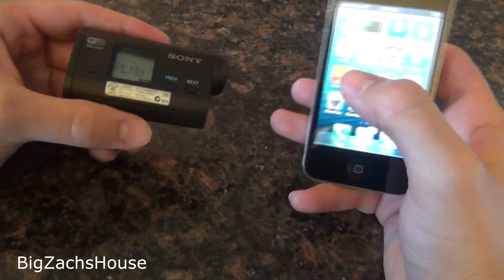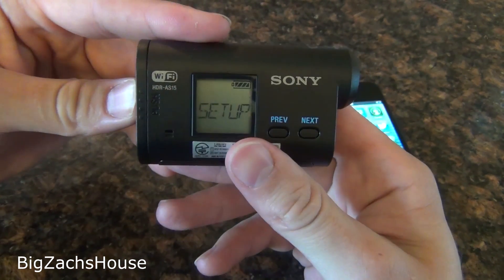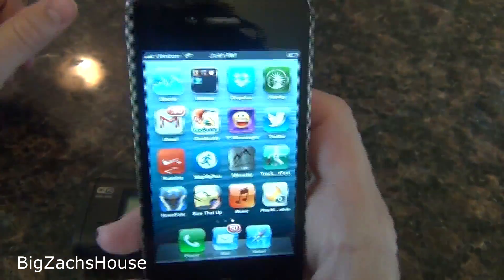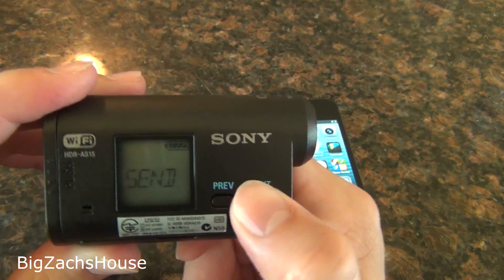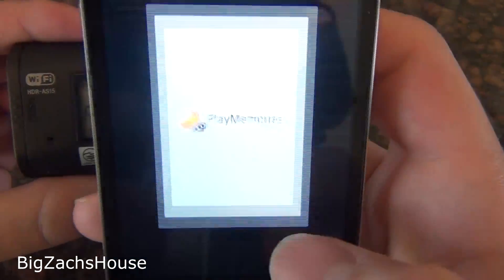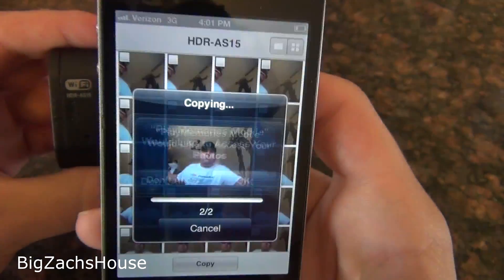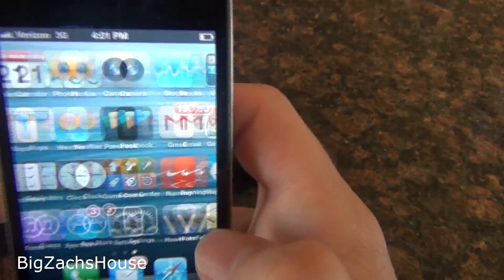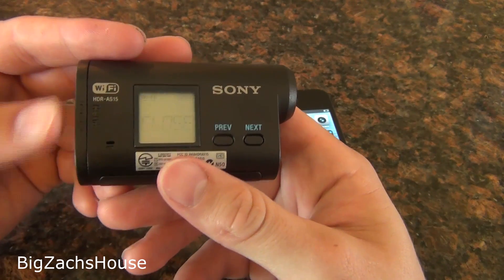How to wi-fi upload video from Sony Action Cam to phone/youtube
How to send your videos from your Sony Action Cam to smart phone through Wi-Fi. Then send it to YouTube or social media. No cords needed.
Using Play Memories/Play mobile app